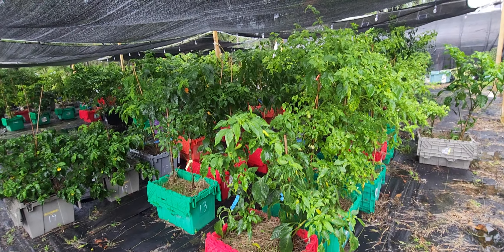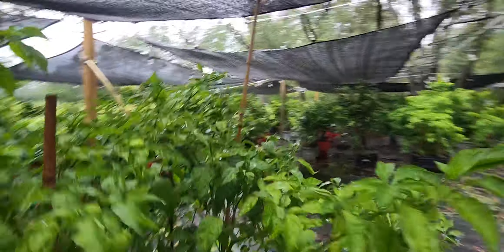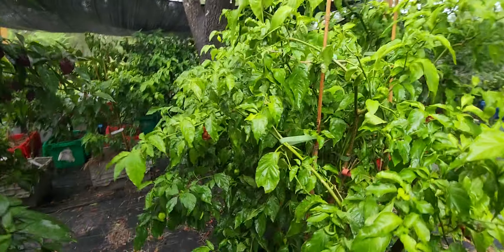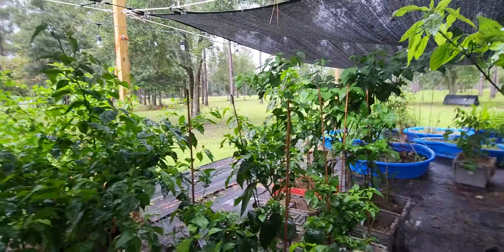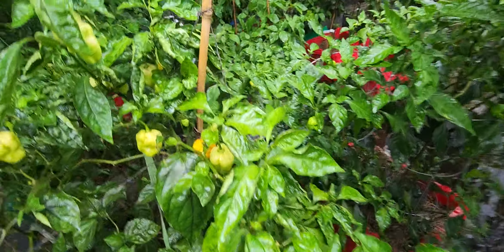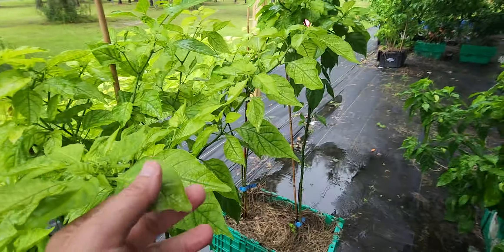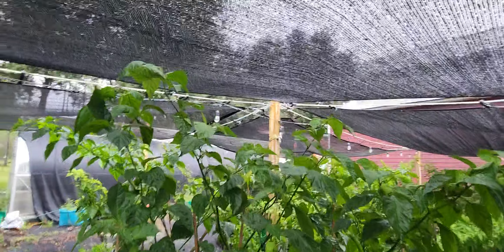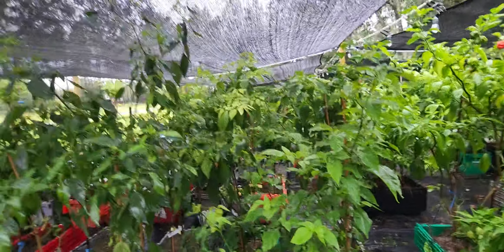Our weekly Sunday garden walk-thru. 8-28-22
My Sunday weekly walk thru, talking about nutrient deficiencies and Jason B one of my subscribers gave me some great info, so working on that however the rain is not corporating with e.  Alot seem to be going through a growth spurt again, and so many pods.

We have 12 advanced orders right now so i am leaving advanced orders open so if you're wanting a box I suggest you get an order in.

I appreciate all your support. Thanks

Seed sources